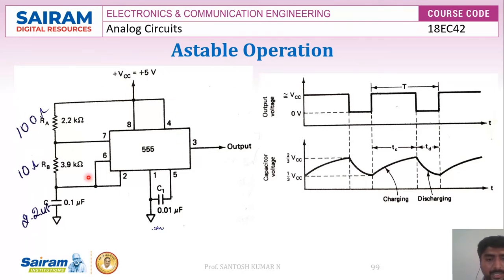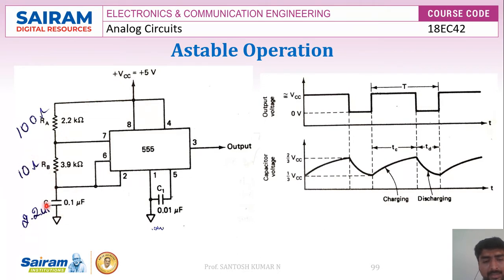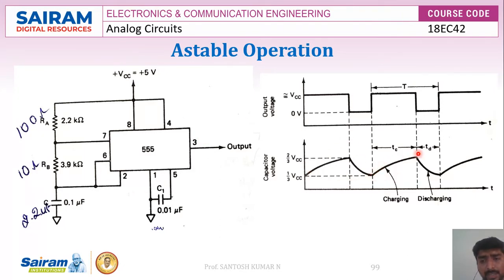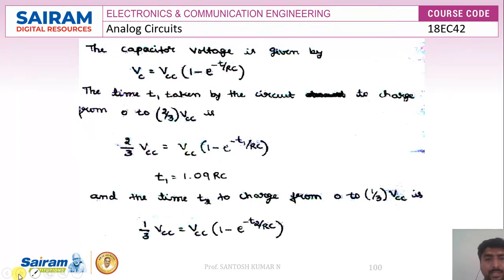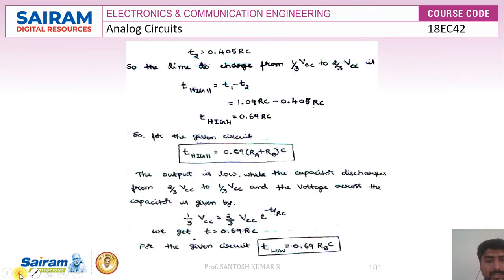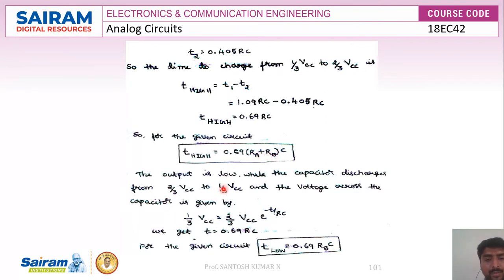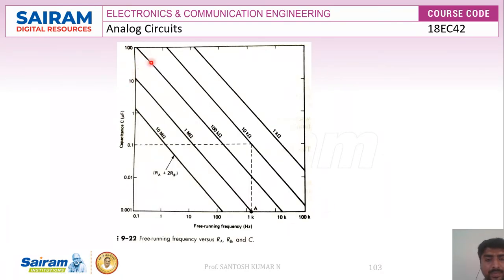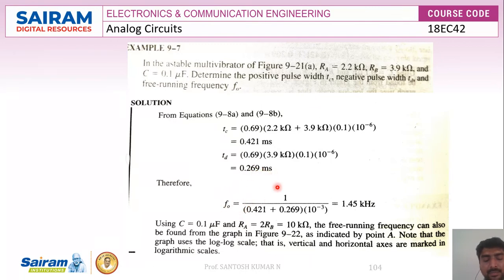Lecture video 18EC42 Module5 Astable Multivibrator Operation Santosh Kumar N